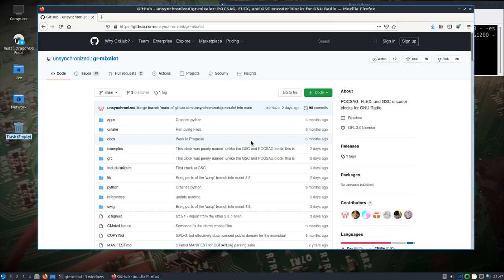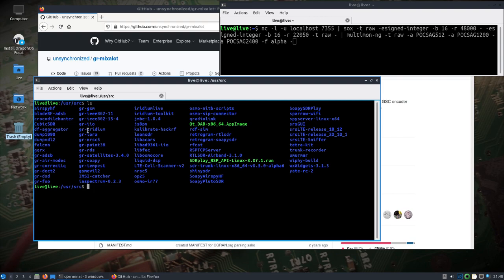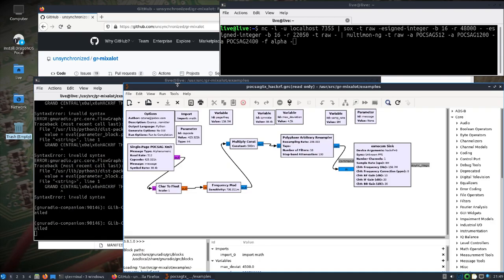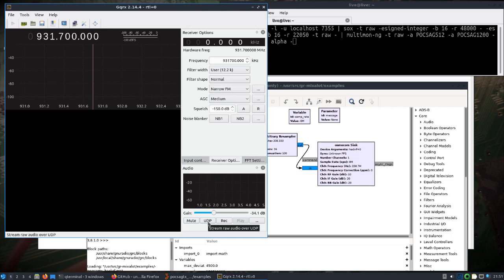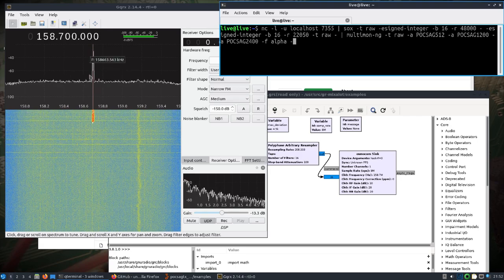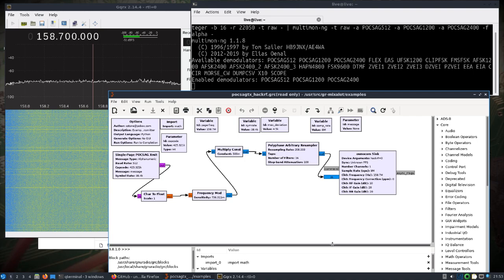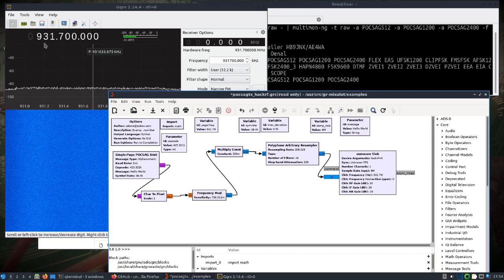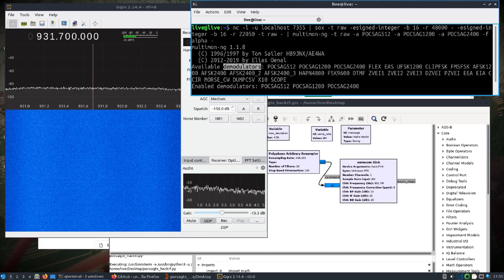DragonOS Focal GR-Mixalot POCSAG Decoded with Multimon-NG (GQRX, HackRF One, RTLSDR, Netcat, Sox)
This video shows how to add and use GR-Mixalot in DragonOS Focal to send encoded POCSAG messages. GQRX, Netcat, Sox, and Multimon-NG are then used together to decode GR-Mixalot encoded messages.The same combination of tools can decode real over the air encoded POCSAG messages as well.

Baby Got Back.

Hardware:
- HackRF One
- RTLSDR